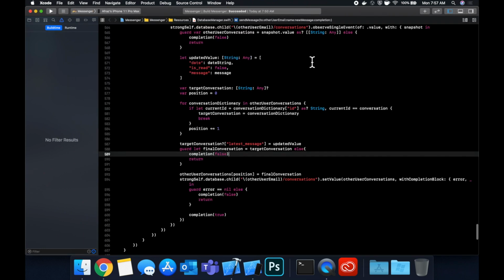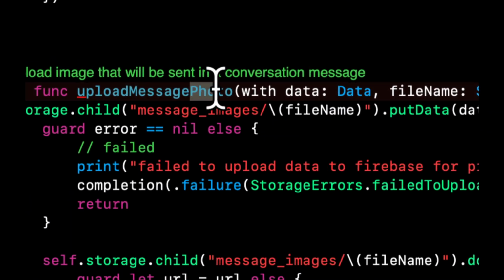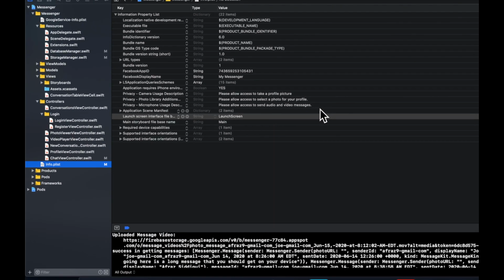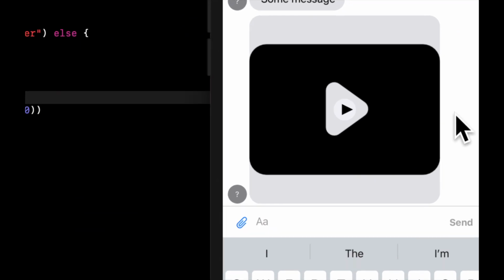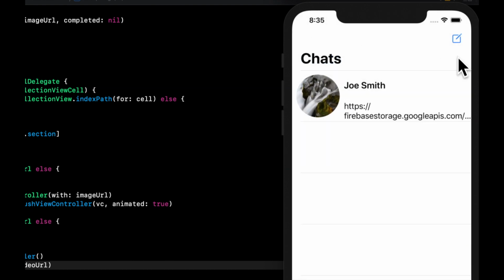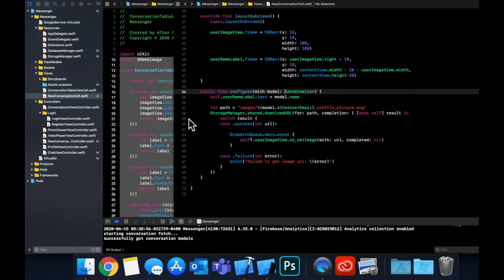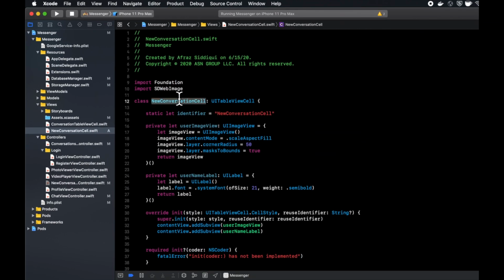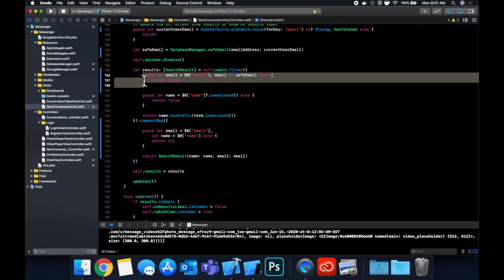Swift: Firebase Chat App Part 15 - Video Messages (Real-time) - Xcode 11 - 2020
In this video we will learn how to send, load, and play Video Messages for our Firebase Realtime Chat App in Swift 5 and Xcode 11. This will include uploading the image to firebase storage, making the firebase database update, allow for video capture, and finally video playback. We will also improve the new conversation user interface with a custom cell and deduplication.